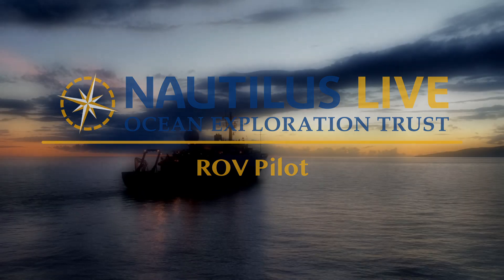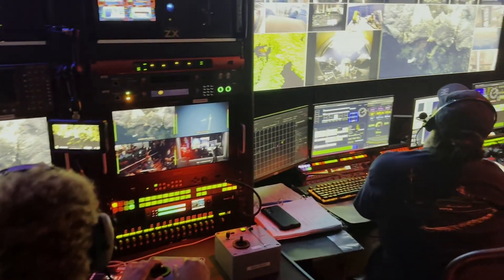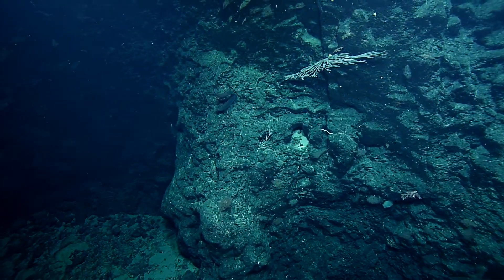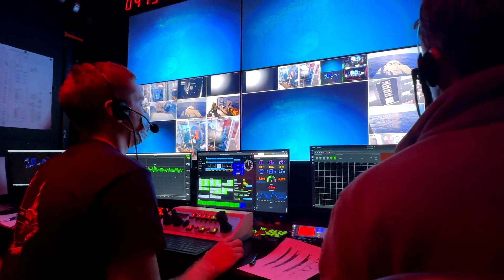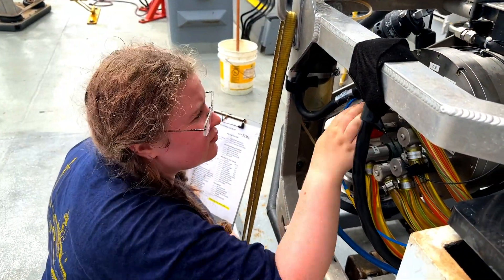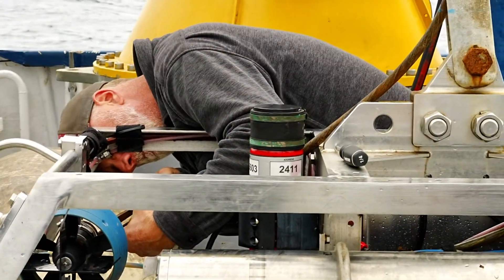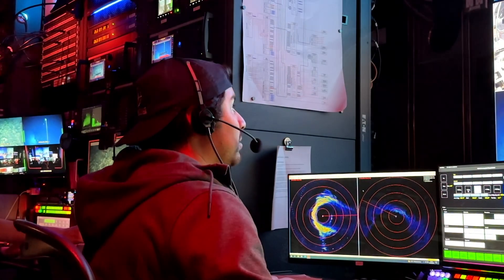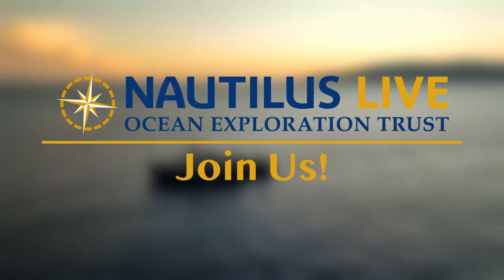Ocean Exploration Career Profile: ROV Pilot | Nautilus Live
Aboard E/V Nautilus, we don't send people down to the deep sea; we use remotely operated vehicles like ROV Hercules. It’s the ROV pilots’ job to control these intricate pieces of technology miles beneath the ship while working as a team with video engineers, navigators, and scientists to explore the unknown. Equally important to piloting the ROVs underwater, it's our job to maintain the vehicles when they’re on deck (which is most of the time). As an ROV pilot, you can fulfill your sense of adventure with the best of science and technology to "fly" along the seafloor.

It takes a lot of people to explore the ocean — at any particular moment, E/V Nautilus can host up to 31 members of the science team and 17 ship’s crew, all contributing in various ways to the scientific efforts of the Corps of Exploration. No one is expendable — without pilots, cooks, navigators, mates, data loggers, engineers, and many more, the ship couldn’t function.